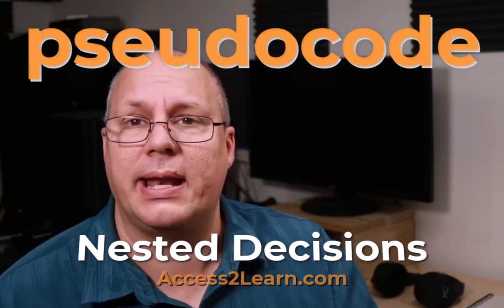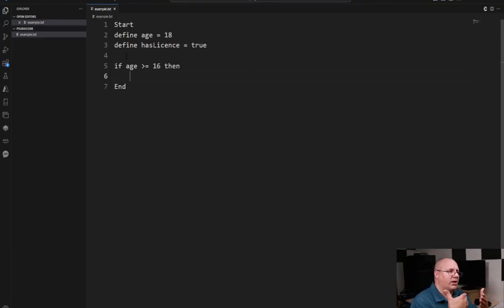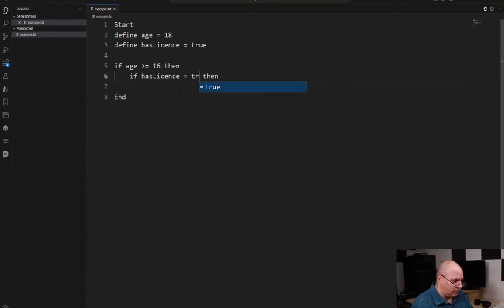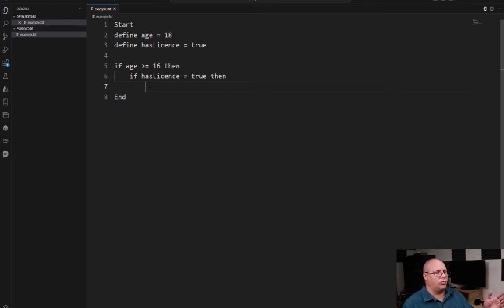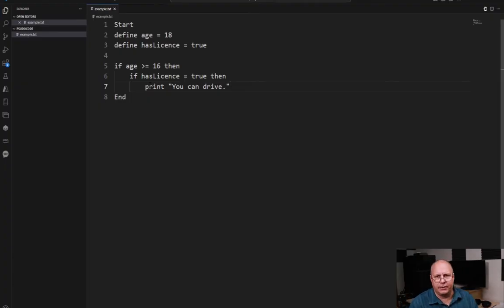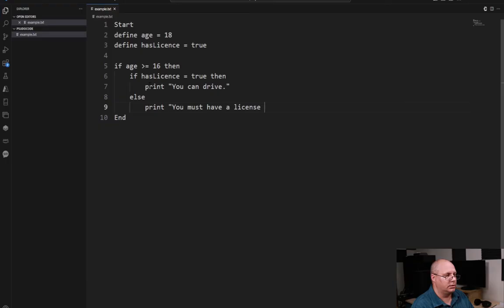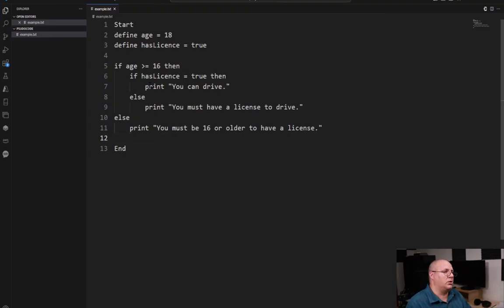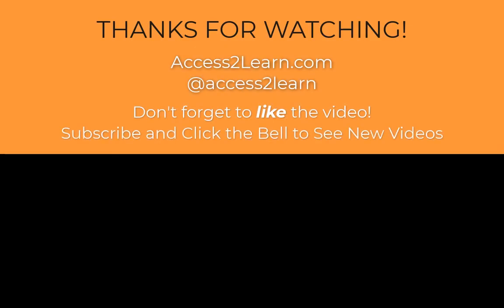Nested Conditions within Pseudocode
In this video we look at how to properly write nested decisions using pseudocode. We look at the logic of it, as well as how to write them clearly so there is no confusion as to what you want to do when you, or someone else, goes to write code.

We look at testing Boolean variables in a decision, with how we can write them and be clear, as well as how we write so our else clauses are clear with nested conditions, so we know which else goes with which condition/decision being made.

## Video Chapters
00:00 - Introduction
00:24 - Some Starter Code
00:31 - Setting the first condition
00:54 - The logic of our nested condition
01:10 - Testing Boolean values
02:32 - How many nested statements
02:42 - Are other statements possible?
02:53 - Elses with Nested Conditions